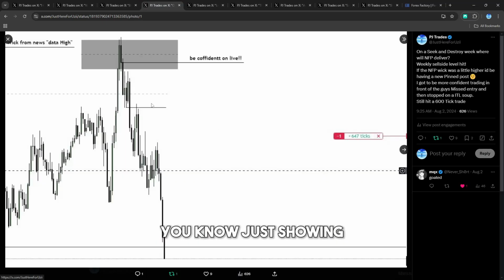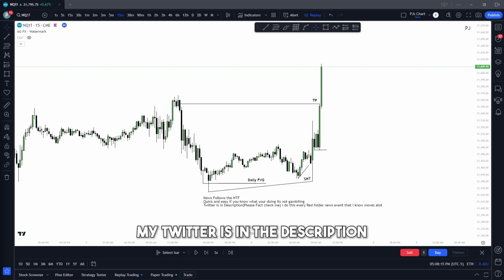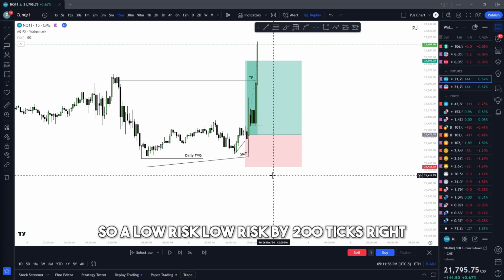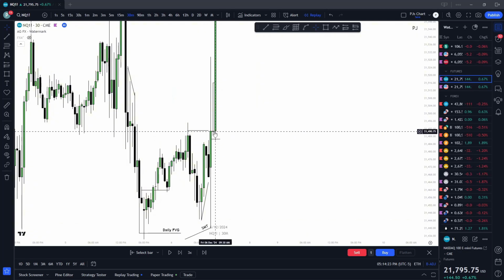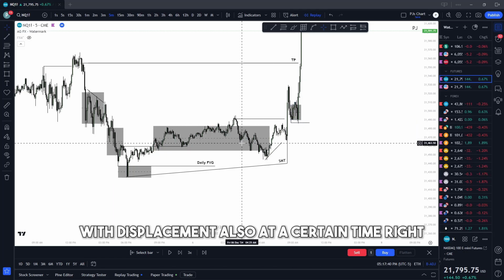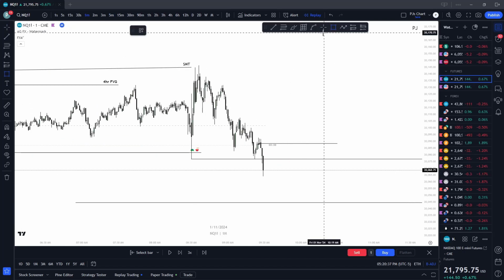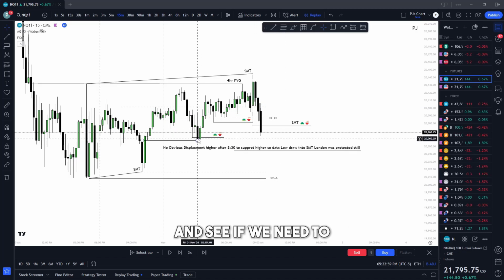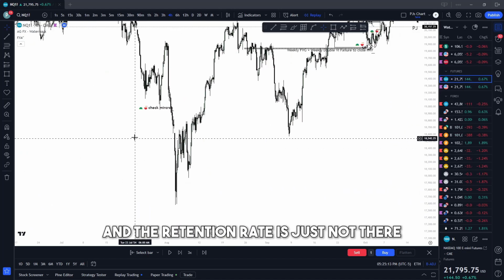How to trade Red Folder News | Undefeated This Year NFP Friday!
Today I cover How i didn’t Take a Red NFP day. Yes that’s right i went 10-0-1 This year on NFP Friday. 1 Breakeven in September. In the series I will cover each day in roughly 5-10 minutes and show you guys how I was able to do it. I never delete post and post everything real time so i can’t be called a fraud. That’s why i post on Twitter aswell and show my stats.